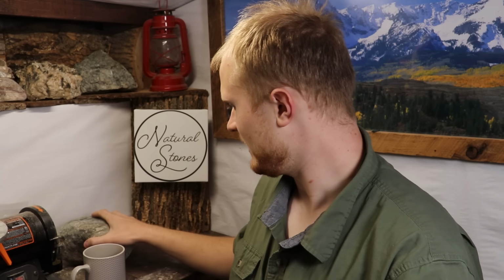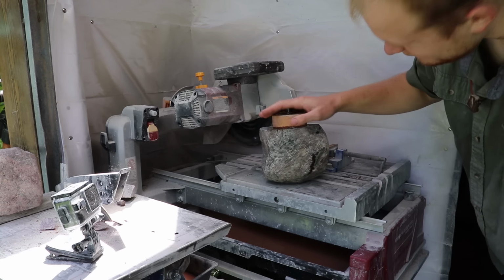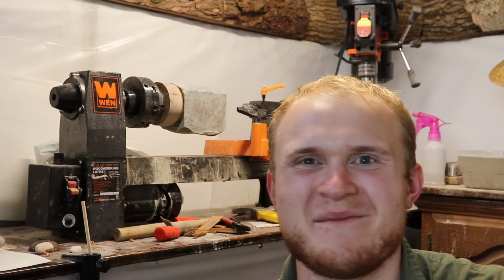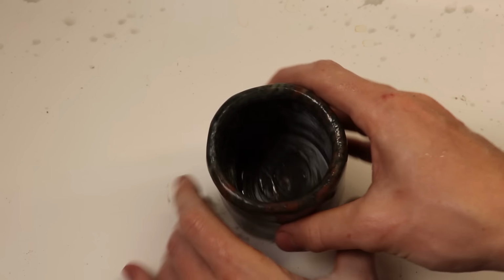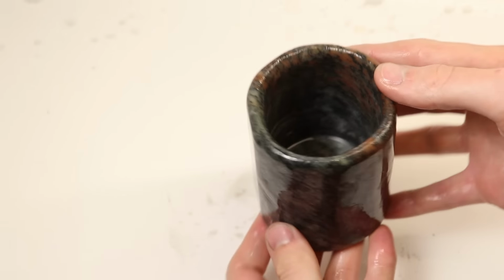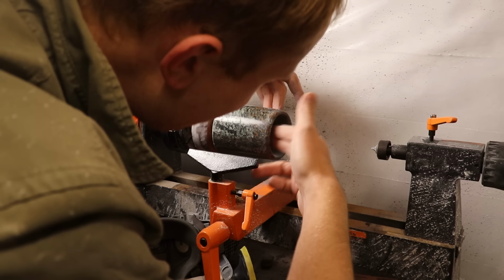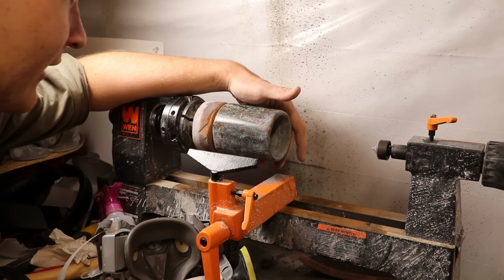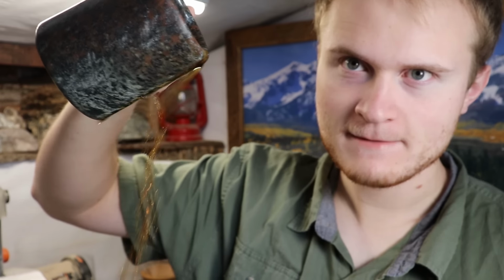I Made a Coffee Cup out of A Rock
I am so excited to show you this rock mug I made! I still can't believe I made a coffee cup out of a rock. This thing will never break that's for sure! It took many hours and a lot of trial and error. It's composition is some kind of igneous rock, if you can ID it in the comments I would greatly appreciate it. We have many more rock making videos coming out one a week every Thursday! We are Natural Stones and we make stuff with rocks.

Our Shop is currently offline. We will bring it back soon, thank you for your patience.

Drill Press
Belt Sander
Rotary Rock Tumbler
Vibratory Rock Tumbler
Ceramic Media
Grit used

Rock Saw
Soft Blade
Hard Blade
Saw Blade Sharpener
Drill Press Vice
Drill Bit to fit the Vice

Macro Lense Attachments